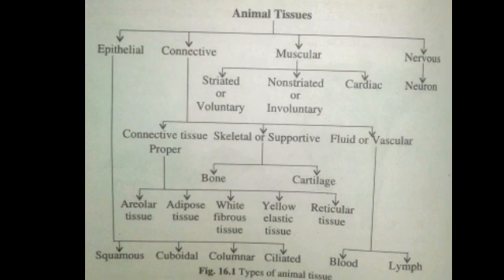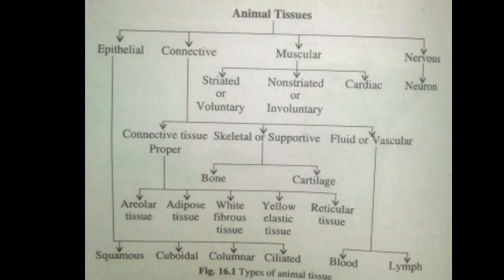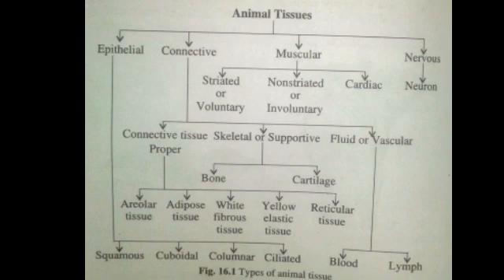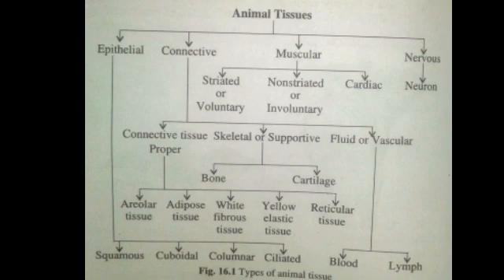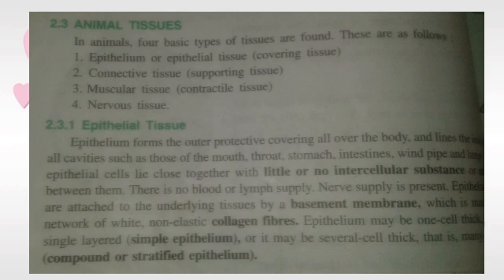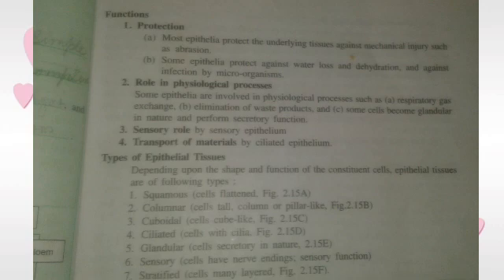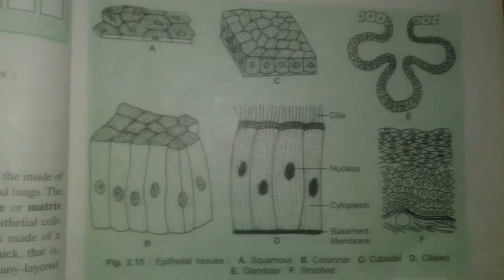Animal tissue ( epithelial tissue )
The grouping of cells is called tissue and the study of tissue is called Histology this branch was separated stablished by the Italian scientist marcelo malpighee.

Epithelial tissues are and in a single or multi layered seat and cover the internal and external surface of the body of any organism.

Epithelial cells are not supplied with body vessels they rely on  diffusion of the oxygen and nutrients  from lymph ..vessels which run through the intercellular space .

Repeat Classified on the basis of arrangement of layers fail safe and function.

There are different types of  epithelial tissues.

Simple epithelium
Stratified or the compound epithelium
Squamous epithelium
Cuboidal epithelium
Columnar epithelium
Ciliated epithelium
And stratified epithelium.

Guys you will get every information related to the topic inside this video and for the next coming topic that is muscular tissue connective tissue and nervous tissue stay with me watch my channel and give me the feedback that how the videos are and how the classes are going on.

 thank you so much for your unconditional love and support for me and my channel.

I also wants to spacely thank you to for giving me such a platform where I can expand my talent and explore my knowledge also. I am extremely delighted with it. Can always dispirited for the feedbacks.